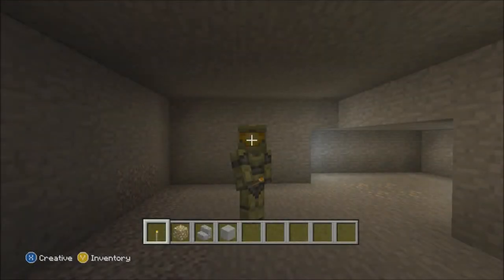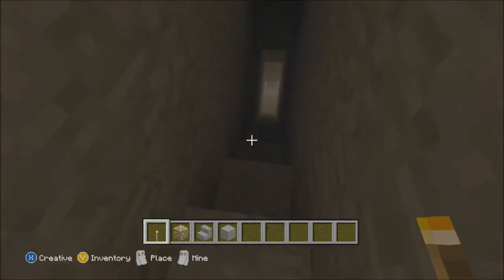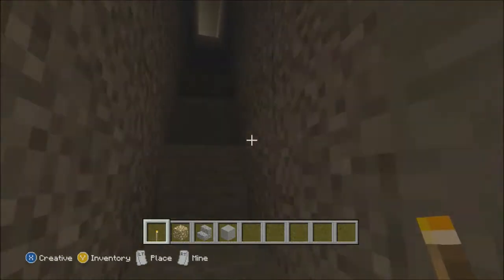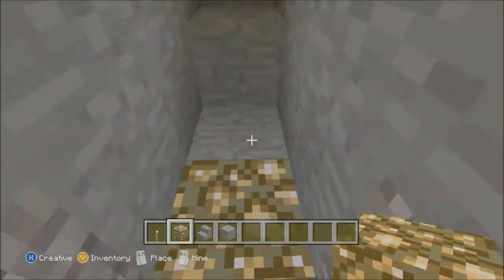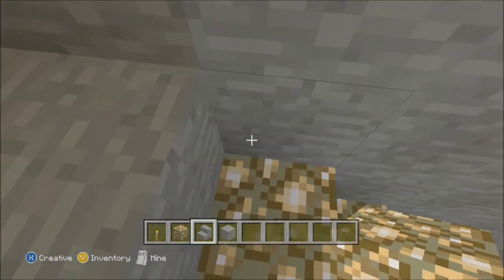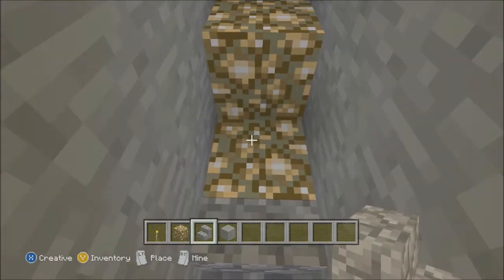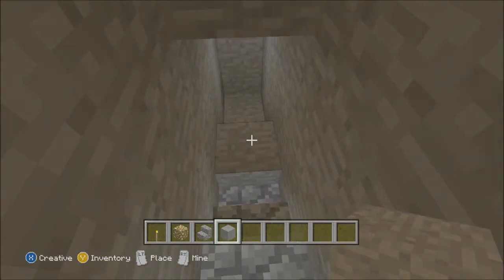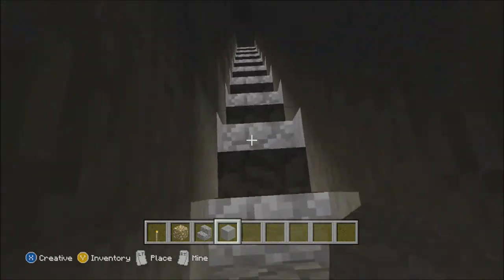Minecraft (Xbox 360) - How To Make Stairs Glow